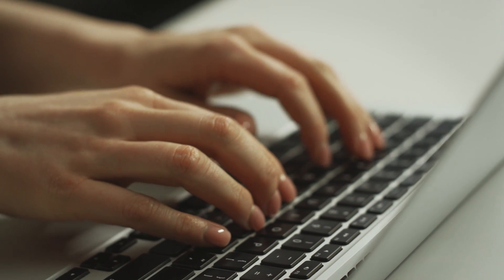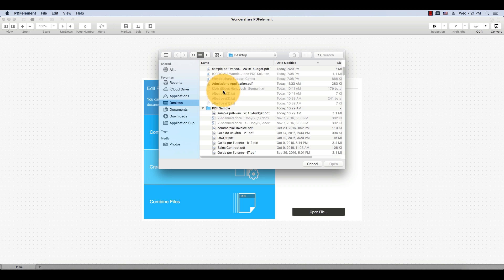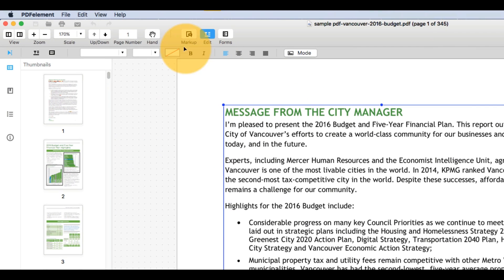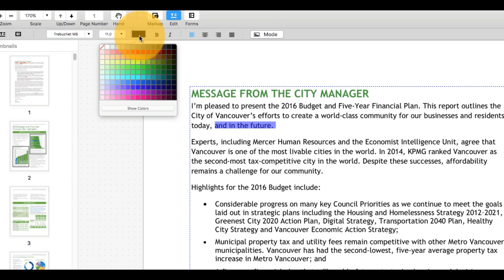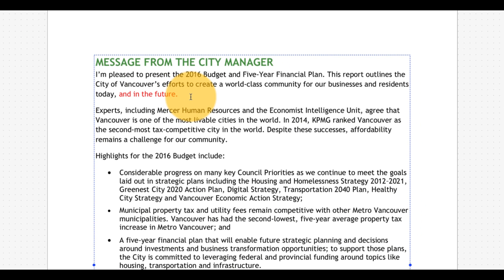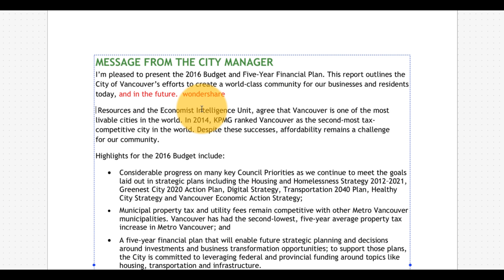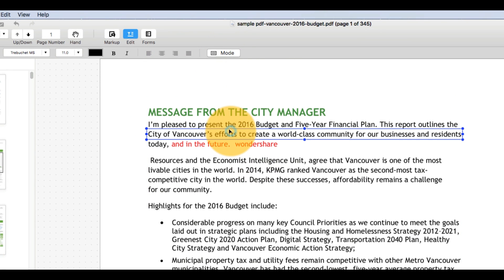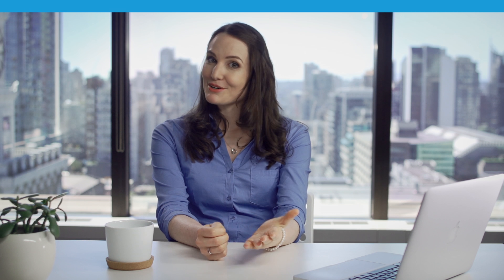How to Edit Text in PDF on Mac (compatible with macOS 10.14 Mojave)